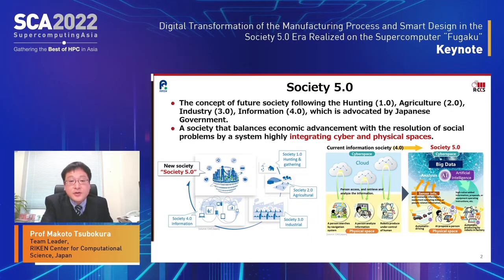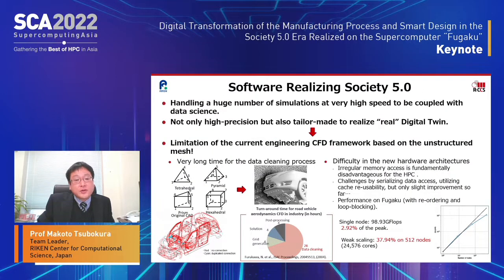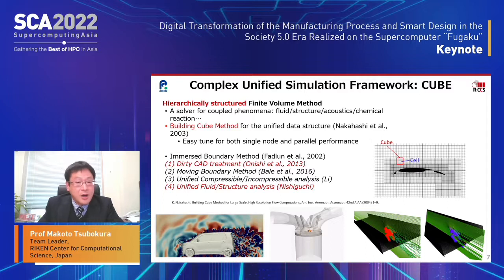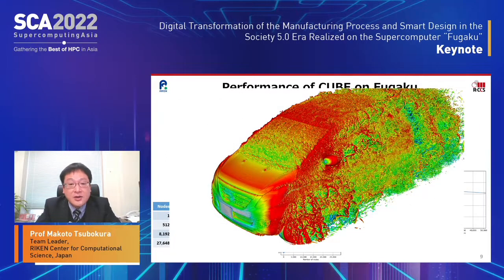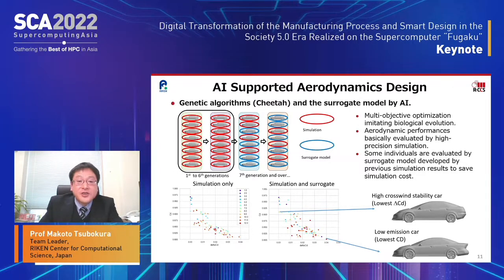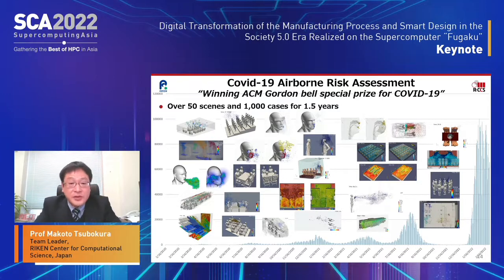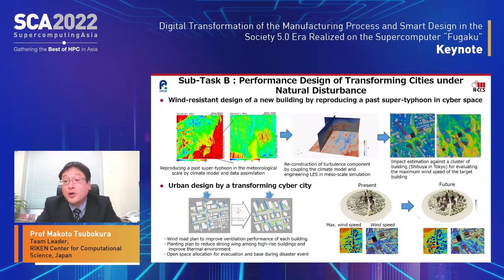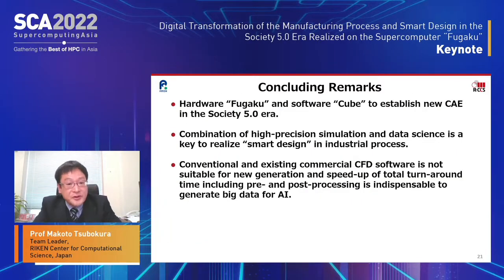Day 1 Keynote - Prof Makoto Tsubokura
Presentation Title
"Digital Transformation of the Manufacturing Process and Smart Design in the Society 5.0 Era Realized on the Supercomputer "Fugaku" "